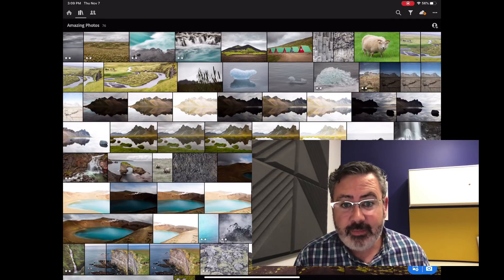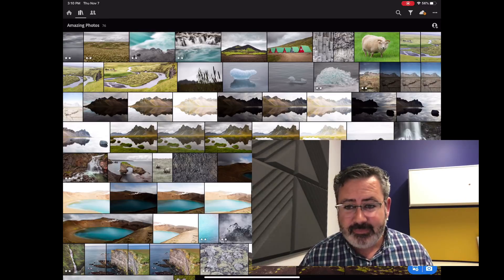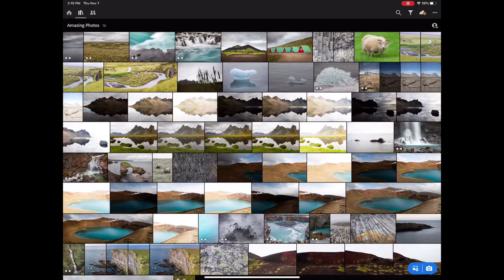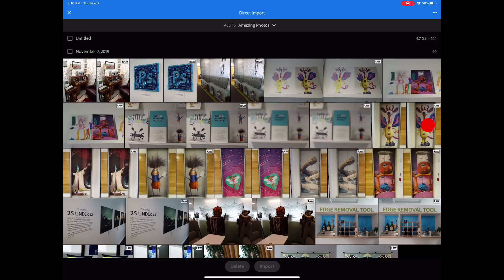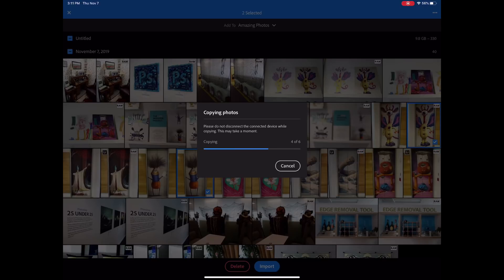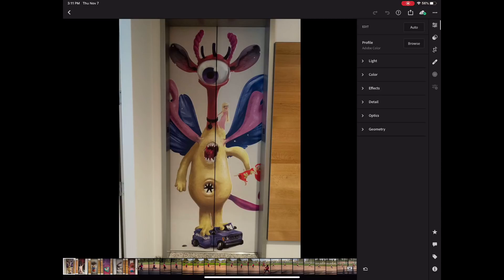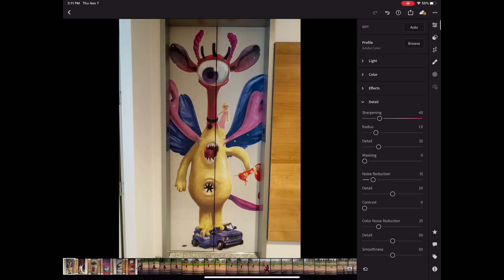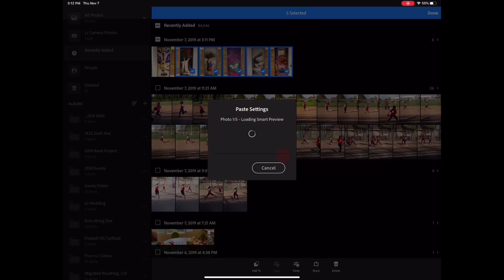Lightroom Sneak Peek: Seamless Import into Lightroom on iOS | Adobe Lightroom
Lightroom’s Tom Hogarty shares a preview of a new camera-to-tablet workflow that will allow you to seamlessly import photo files directly into Lightroom on your iPad, beginning with iOS 13.2. Keep an eye out for this update coming soon to Lightroom.